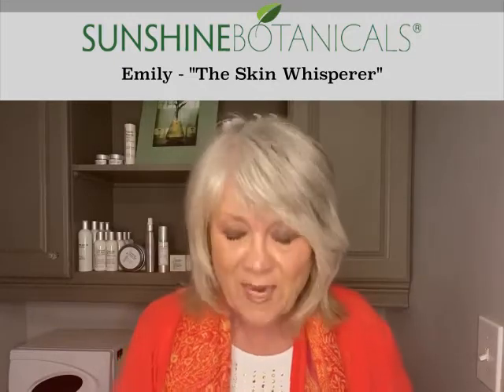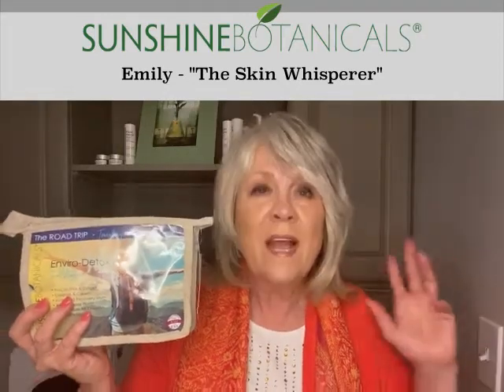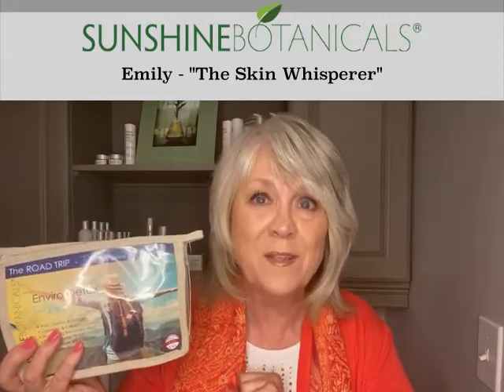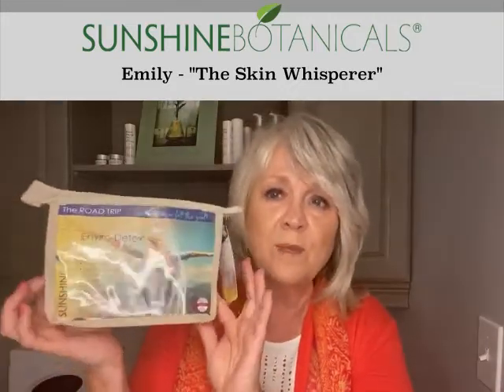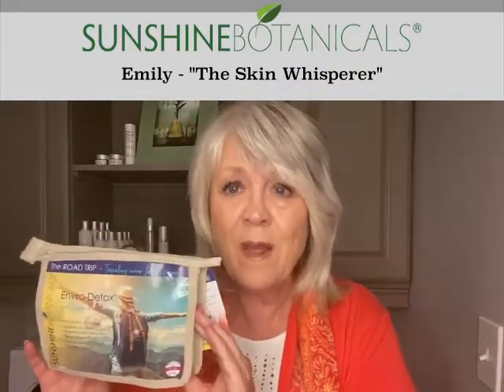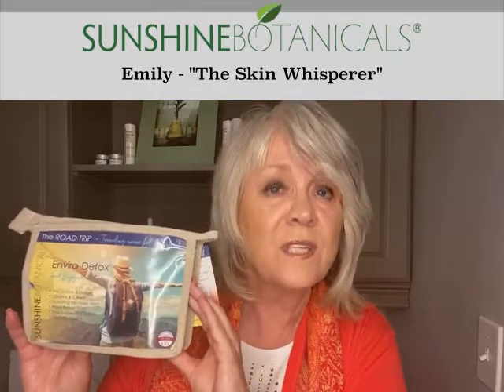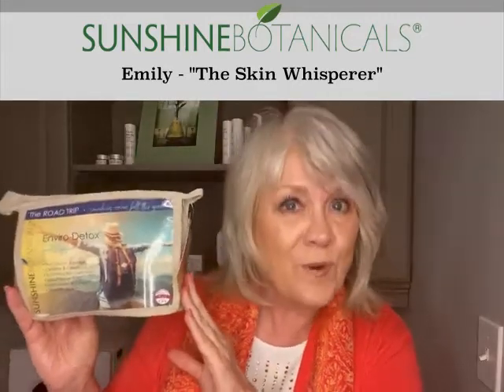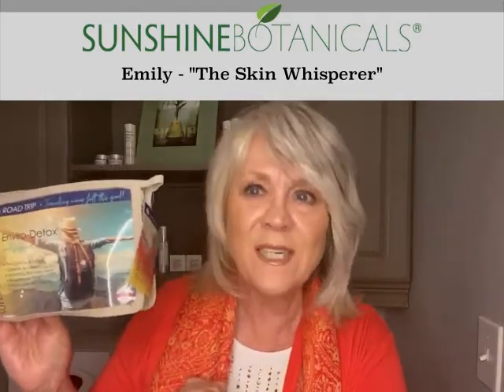Enviro Detox Travel Kit with Emily Fritchey "The Skin Whisperer"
Enviro-Detox Travel Kit
Everything you need to get ridiculously glowing skin with this environmental detox skin corrective system! Whether you are traveling across the country or simply headed to the gym for spin class, you totally want this potent little skin detox kit in your travel bag…  If you are highly prone to break-outs (especially when traveling) or feel your skin needs a real “reboot,” this skin clearing system is perfect for you! Great for Combination Skin!

System Includes:
PreCleanse & Detox-1oz
Cleanse & Clear-1oz
Hydrating Recovery Mist-1oz
Rapid Repair Fluid-1oz
The Daily Glow-1oz
Total Eclipse-1/4oz